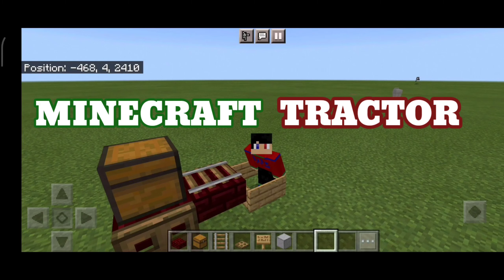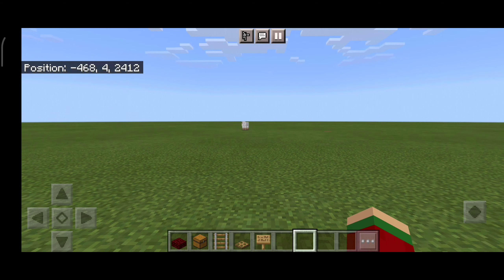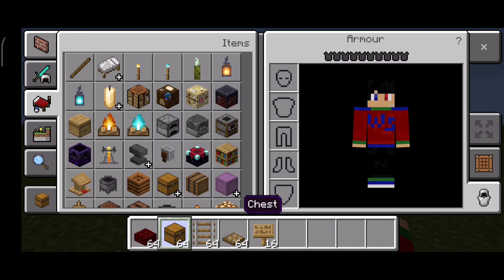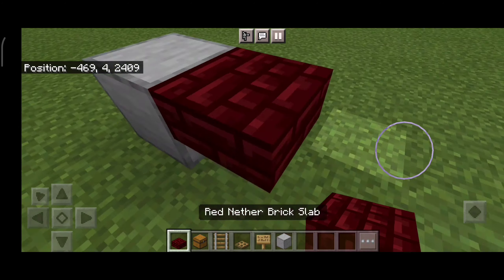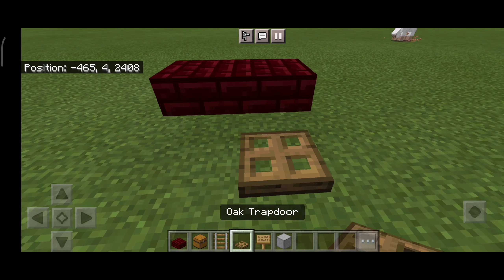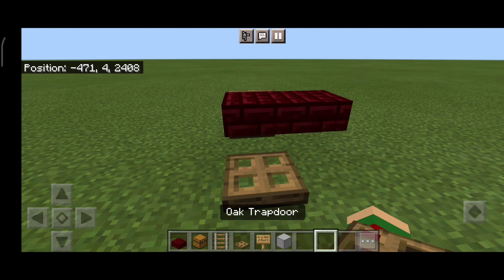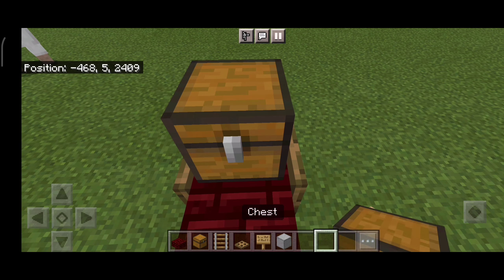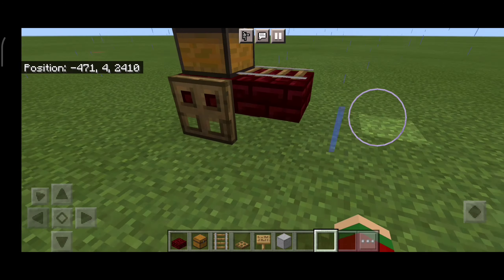Easy Minecraft Tractor